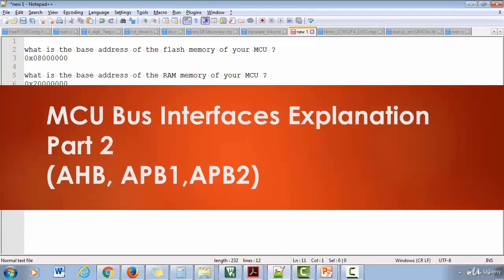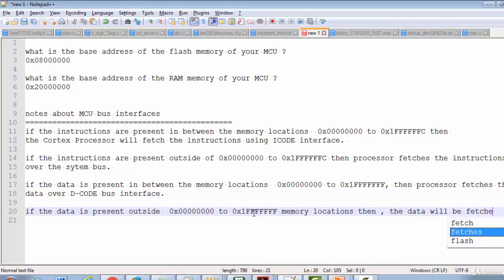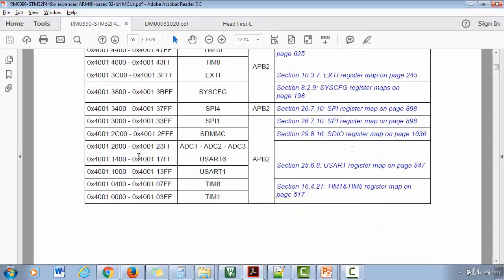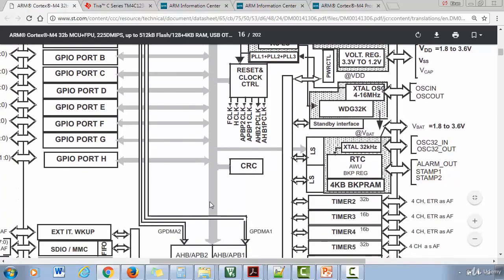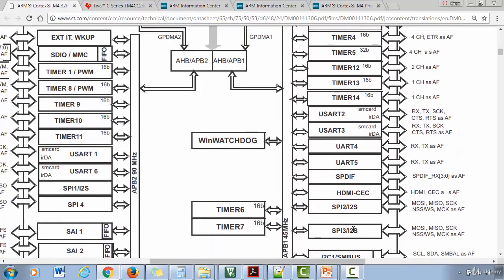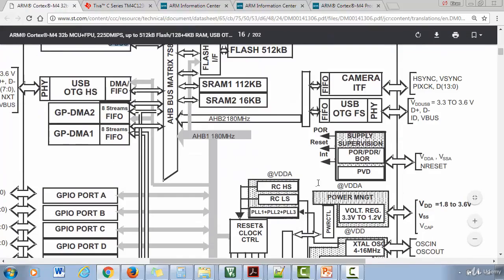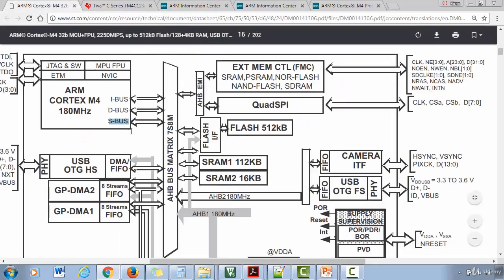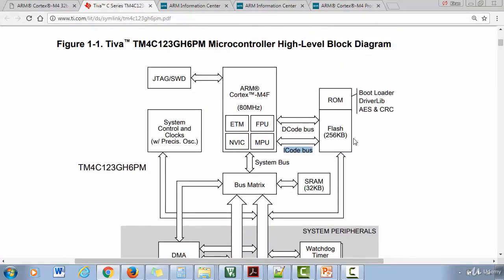002 MCU Bus Interfaces Explanation Part 2 AHB APB1 APB2